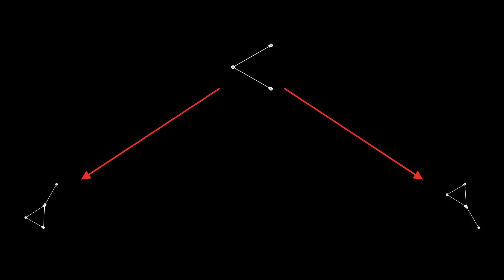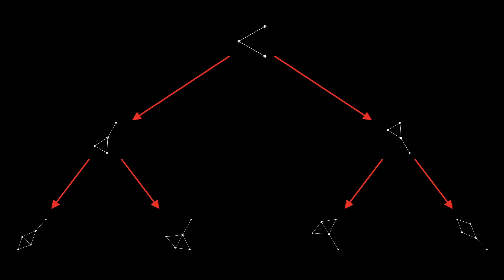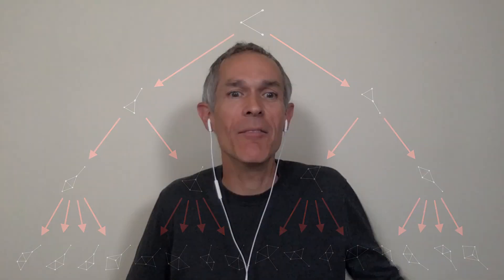Causal invariance versus confluence with Jonathan Gorard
Causal invariance is one of the most important concepts in the Wolfram model... and one of the most difficult to capture.

So I really wanted to hear Jonathan Gorard’s take on it.

In this excerpt from our conversation, Jonathan addresses the differences between causal invariance and confluence.

Causal invariance means that regardless of the order in which a rule is applied to the hypergraph, the same events occur, with the same causal relationships between them.

Confluence, on the other hand, is the coming-together of different branches of the multiway graph.

Jonathan explores different ways we might determine whether two nodes, two edges or two hypergraphs are the same, and explains that if we identify nodes and edges according to their causal histories, then causal invariance and confluence become the same idea.

I’ve found myself listening to Jonathan’s explanation of causal invariance over and over to make sense of it, but it’s one of the areas where I’m convinced Jonathan has a unique contribution to make.

Jonathan Gorard

Concepts mentioned by Jonathan

Prefer to listen to the audio? Search for The Last Theory in your podcast player, or listen